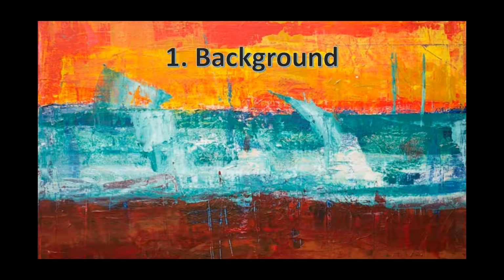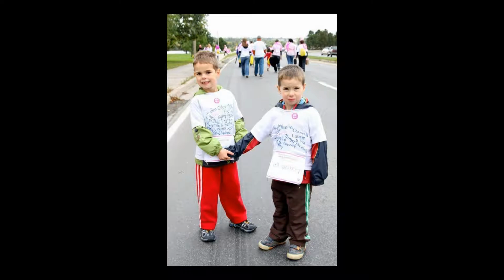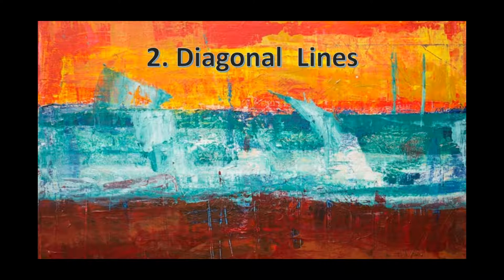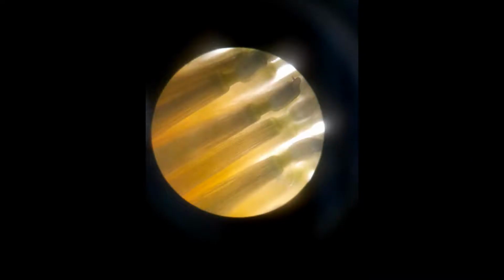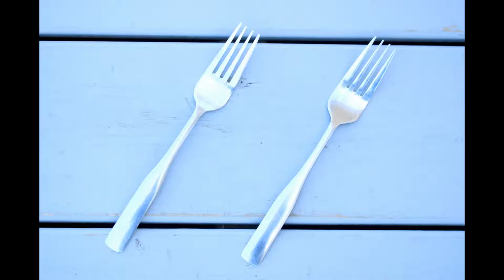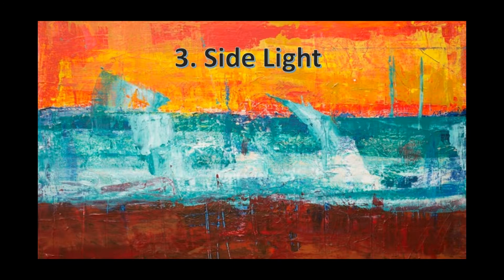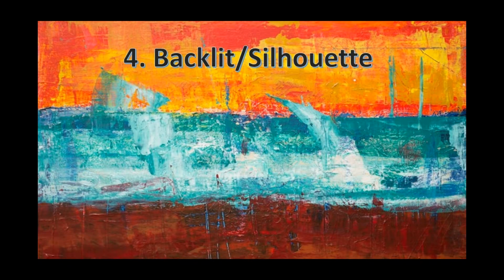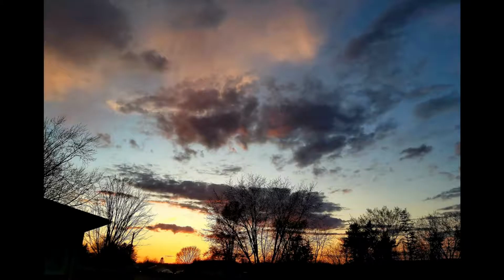Photography Basics with Mrs. Michaud-Hachey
Mrs. Michaud-Hachey walks us through some photography basics that you can use to enhance your pictures. These tips are Instagram approved!